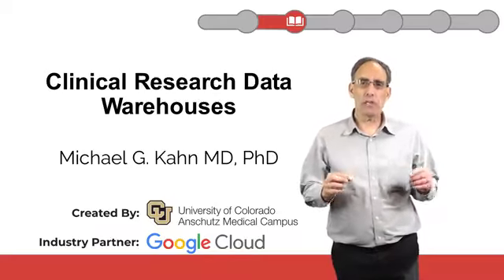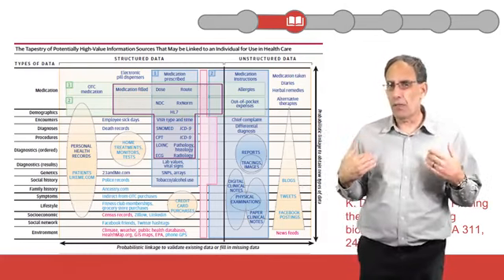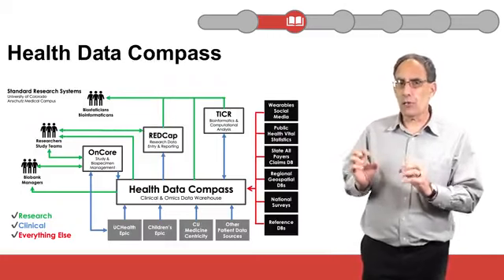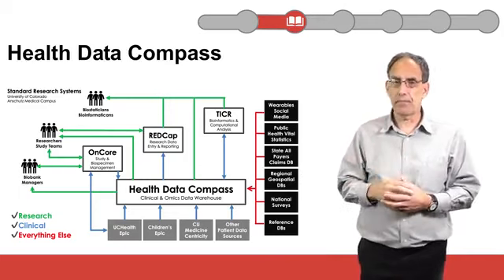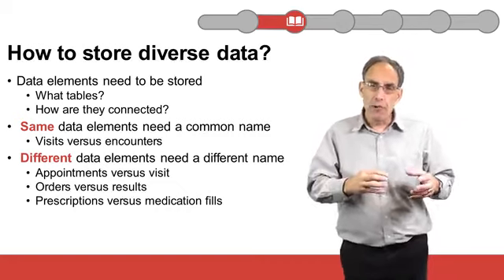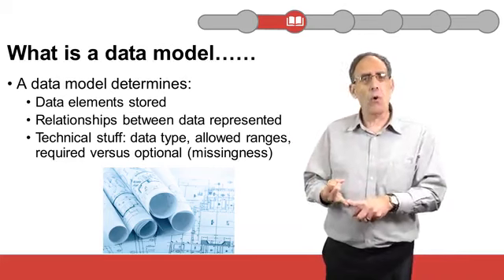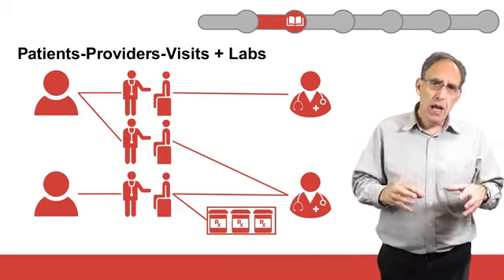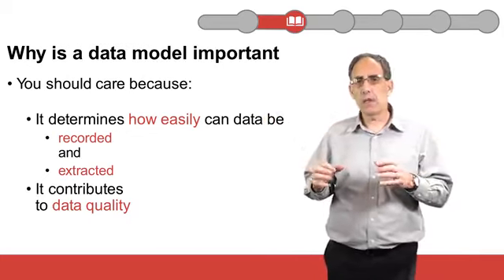Clinical Research Data Warehouses